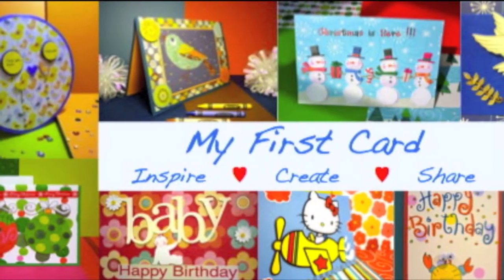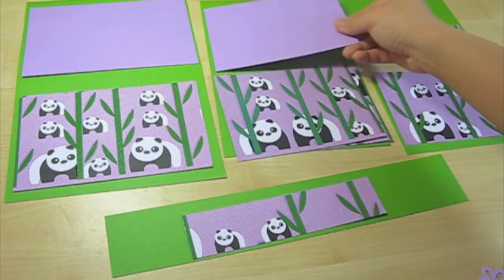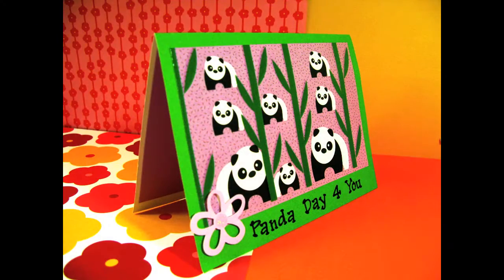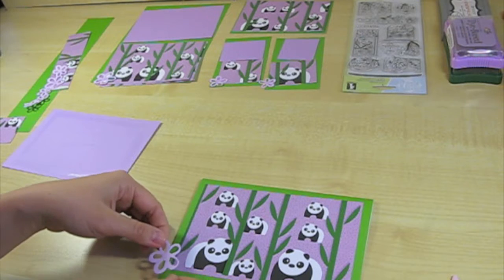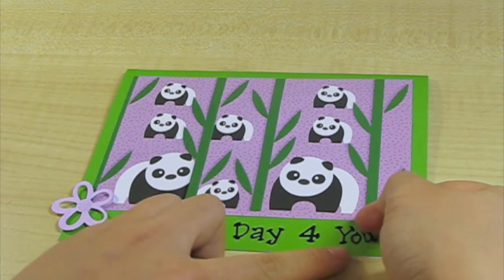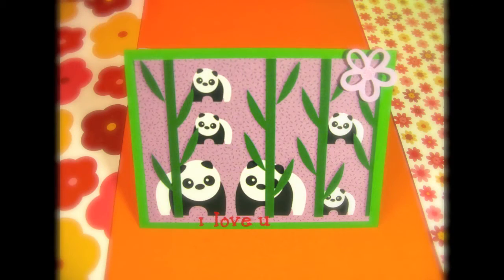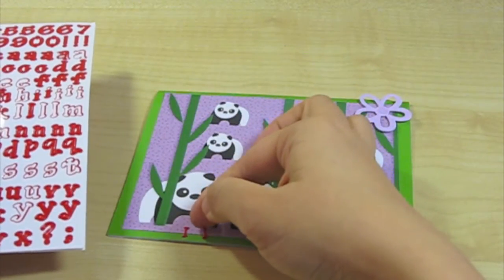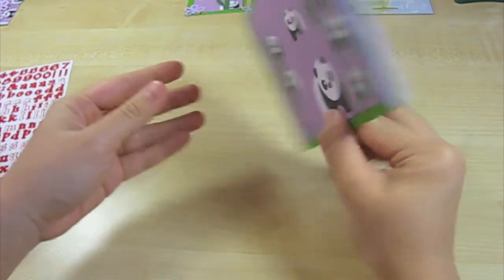My First Card - Panda's Collection Part 1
This is the first video of my panda card collection. Aren't they cute? Love when you can stop by ^_^